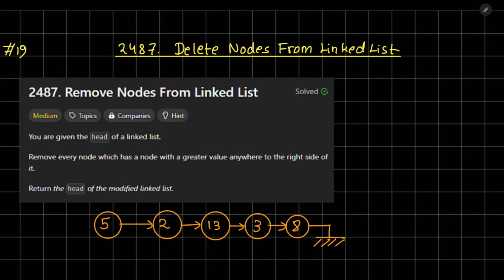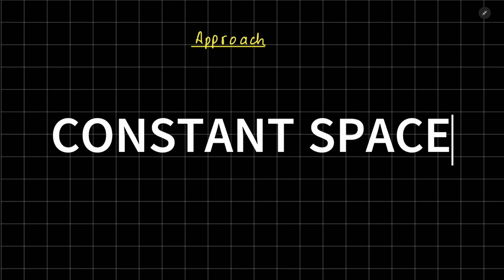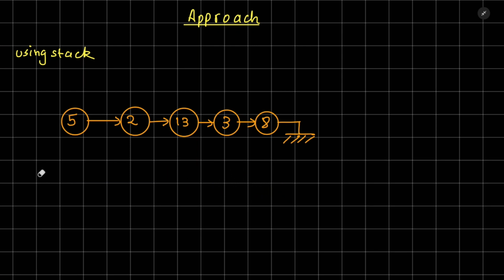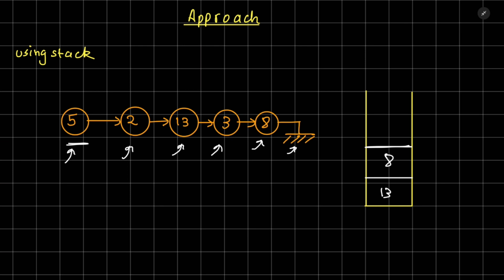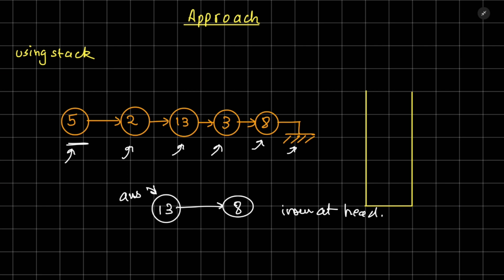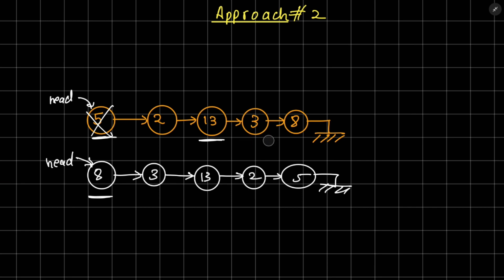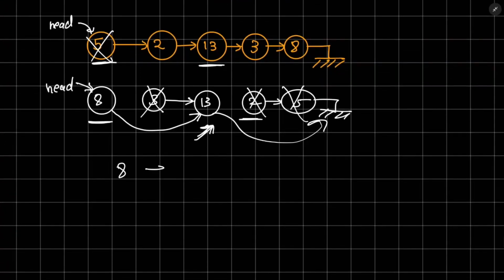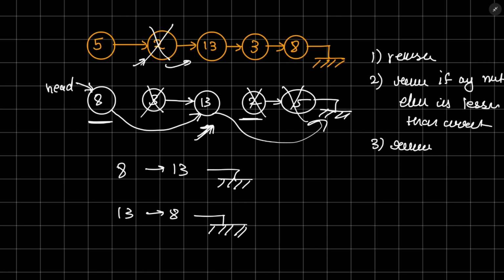TWO APPROACHES !! || LeetCode 2487 || Delete Nodes From Linked List || POTD || 6th May 2024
19 / 100 Done !